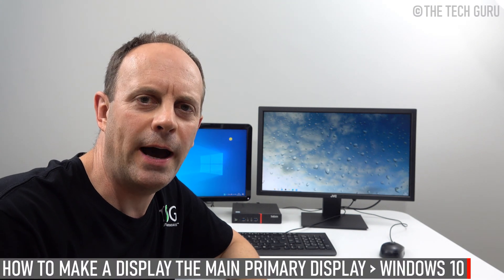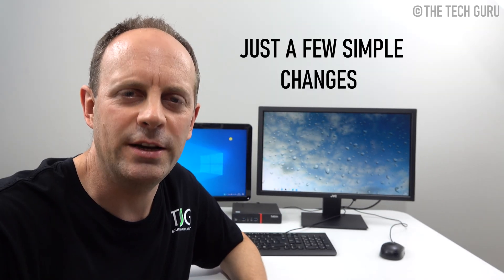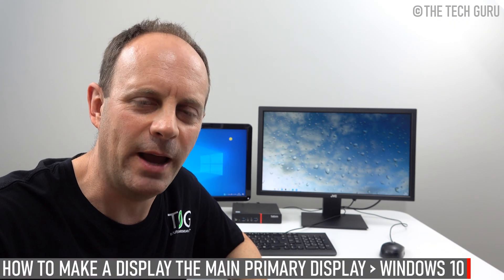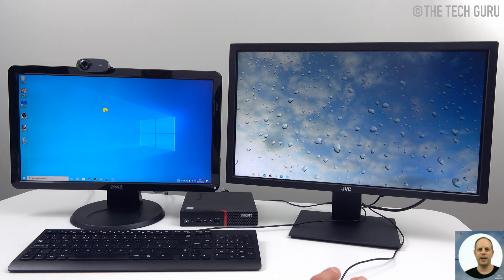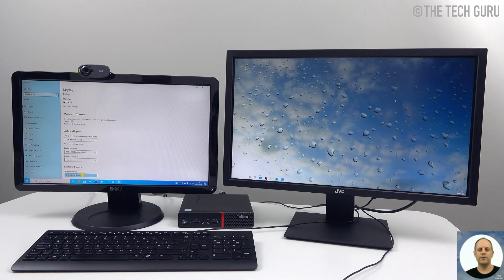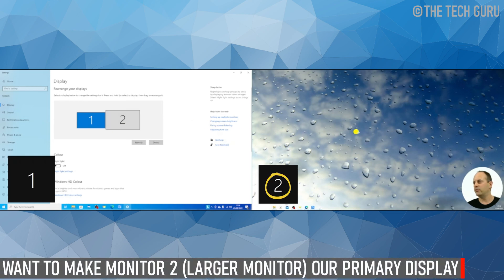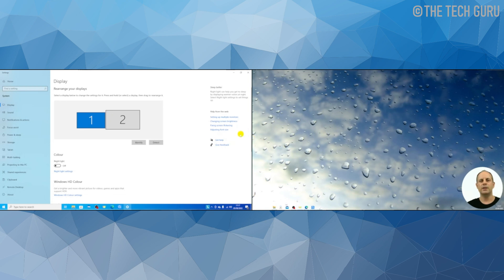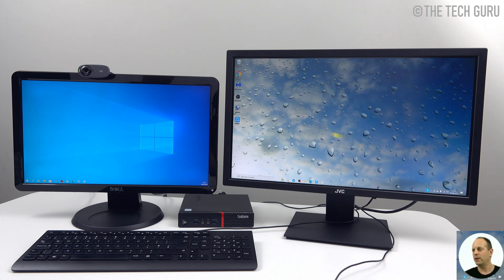How To Make A Display The Main Display In Windows 10 | CHANGE PRIMARY MONITOR | Easy! (Updated)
How to make a display the main display in Windows 10 is shown in this video - it is an update in 2022 from our original video.  We demonstrate how to change the primary monitor in your set up using Windows 10. This - as part of a series of useful 'how-to' videos where we share a bunch of simple, yet very useful tips which are often overlooked. The videos are related to PC/Computer monitors & screens.

The matter of setting a primary display comes under the topic of a dual monitor setup - so it could be a dual screen setup for desktop computers or a dual screen setup using a laptop and an external monitor.

A Lenovo Tiny Mini-PC Thinkcentre M700, an older Dell IN2010N monitor and a JVC LT-24CM690BE monitor were used in this video.

The JVC LT-24CM690BE monitor will be designated the main primary display - using Windows 10. The Dell IN2010N - is the primary monitor currently.

There is often the thought that you need to make driver / cable changes to your setup, in order to change the primary displays. Or even move your monitors around. However, that's not the case. Just a few simple changes to your system settings will make the difference.

So why would anyone want to make the larger JVC monitor the main monitor? The primary / main monitor is the default monitor on which everything (apps/programs) are initially displayed on (generally) in Windows 10. This, in addition to, being able to lock the screen and sign-in to Windows. The primary monitor is also the place where you receive your notifications and have access to the taskbar functionality.

What appears on the primary display - at a glance?
* The lock screen option, switch user page, sign in / out
* Task manager screen (upon pressing ctrl-alt-del)
* The notification tray
* When opening apps / programs for the first time, they normally open on the main primary display.

It is key, therefore, to determine which monitor is your main / primary monitor - Windows set main monitor.

There may also be a variety of personal reasons for wanting to make the larger monitor, or the external monitor (when using a laptop as the other display) the primary display, including:

* Individuals may prefer to work on larger screens
* You're a gamer & require more screen space
* You undertake a lot of detailed work
* You do lots of cutting / pasting of data
* There could be a whole host of reasons.

How to change primary monitor Windows 10 Monitor 1 to Monitor 2, follow these steps:

1. Click on search box with magnifying glass bottom left of screen
2. 'Type 'display' in search box
3. Select 'Duplicate or extend to a connected display'. The DISPLAY SETTINGS screen opens.

You can identify screen numbers, as allocated by Windows operating system, by clicking 'identify'. It shows the Dell IN2010N monitor as main monitor (screen 1). The JVC LT-24CM690BE display is monitor 2 - the secondary monitor, as shown in display settings.

4. Click on the monitor (icon) you want as the main display -  highlighted in blue.

5. Scroll down to 'multiple displays'. Select 'make this my main display' - tick the box to implement this change.

Great - you should have just made your other display, the primary display!

🔽 TOPICS THE VIDEO IS ABOUT 🔽
How to change primary monitor Windows 10 Monitor 1 to Monitor 2
Change the primary monitor windows 10
How to make a display the main display in Windows 10
How to set your primary monitor Windows 10
How to set main monitor windows 10
Dual monitor setup
How to change primary and secondary monitor on Windows 10
How to change your main monitor windows 10
How to make main monitor
How to uncheck make this my main display
How to uncheck make this my main display in windows 10
Windows set main monitor
Windows change main monitor
Dual screen setup for desktop computers
Change primary monitor windows 10
Como alterar monitor principal Windows 10
Para designar seu monitor principal
Windows 10 how to
Tutorial
2022